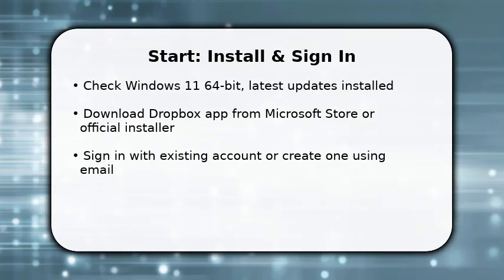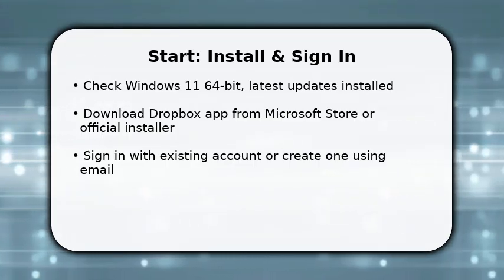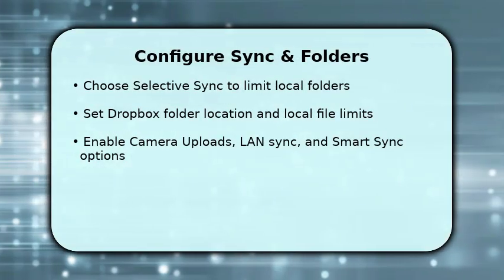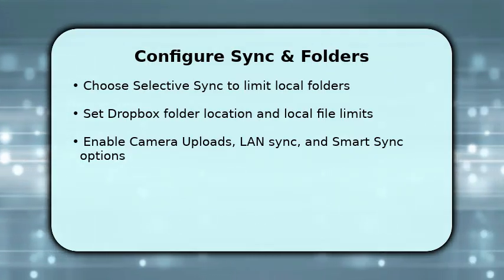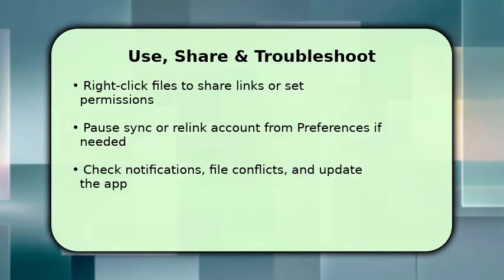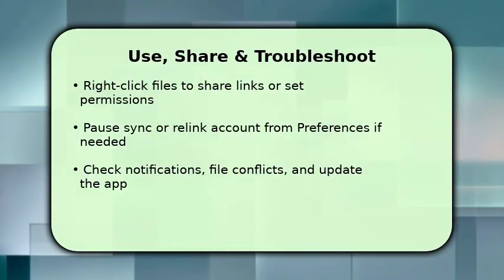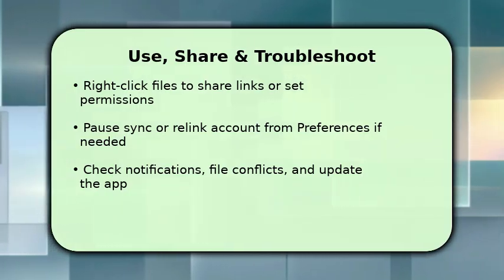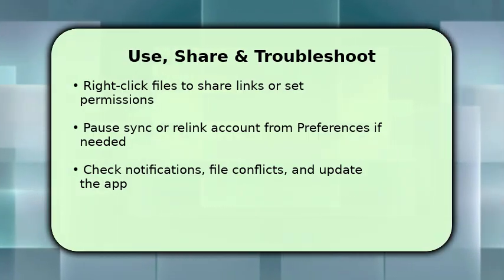How to Use Dropbox on Windows 11 (updated)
Learn the latest steps for integrating Dropbox on Windows 11 with this comprehensive guide. Discover how to sync files, access your account from anywhere within or outside of workspaces and troubleshoot common issues faced by users.